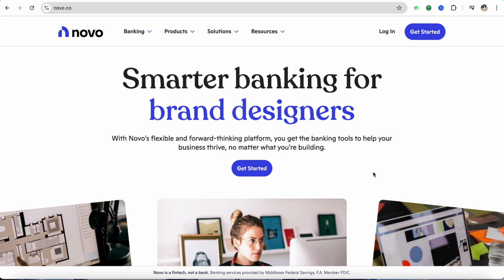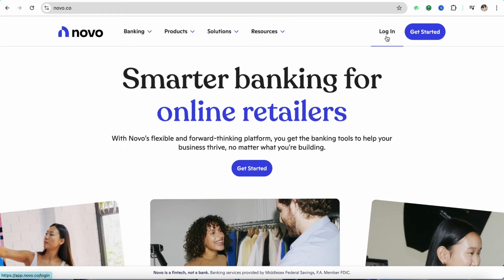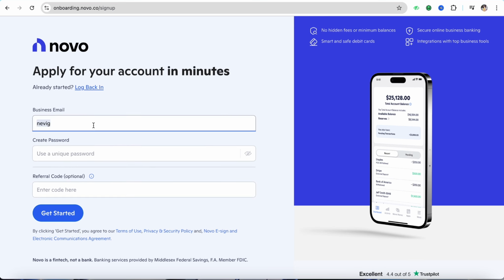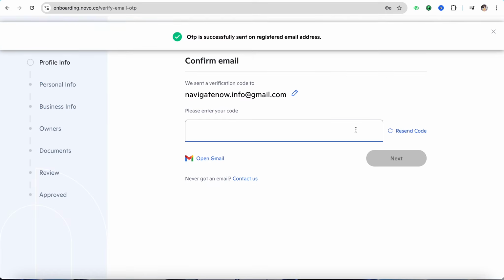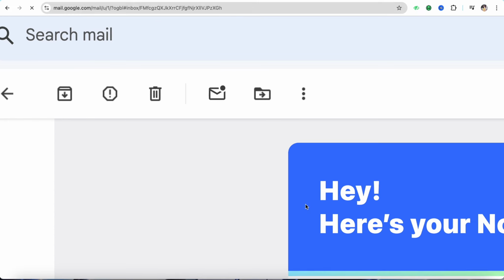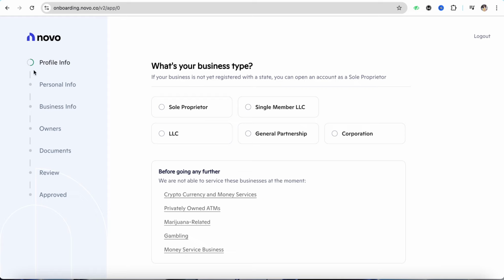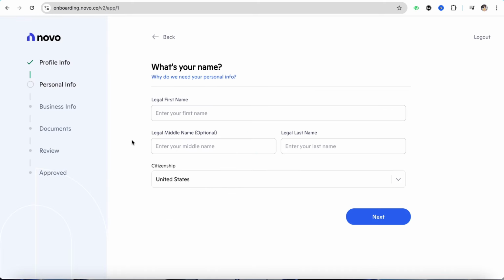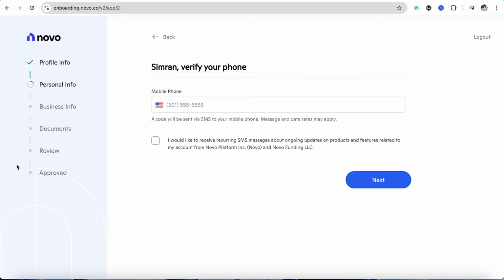How to Open Novo bank account online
In This Video, learn .How to Open Novo bank account online.
open novo account. online.